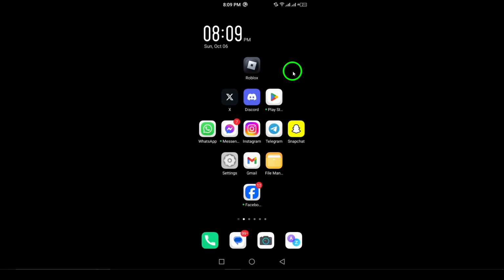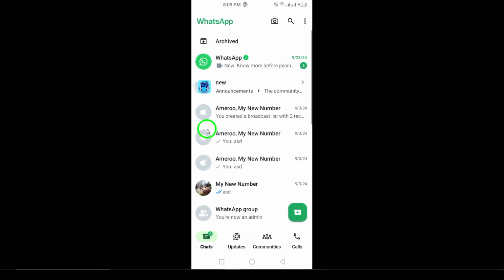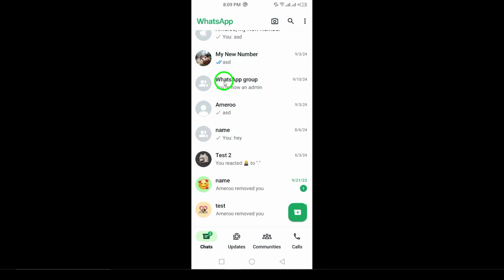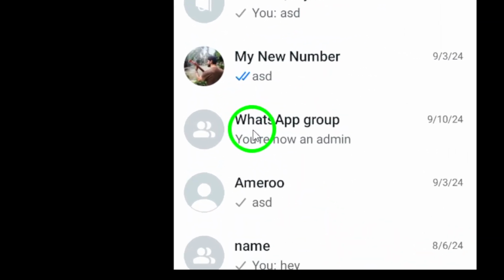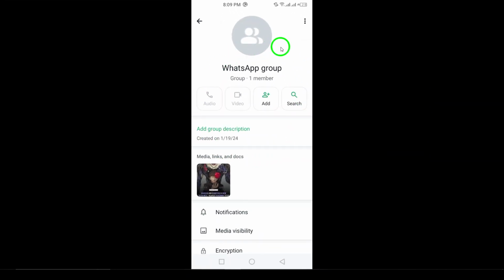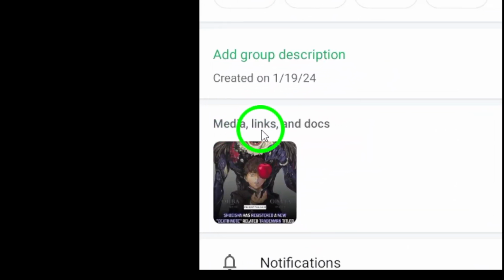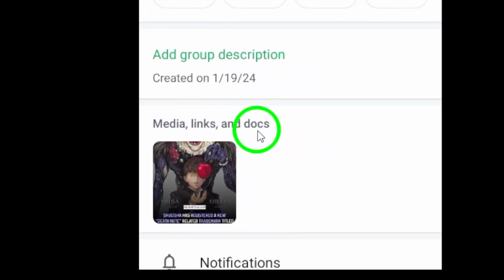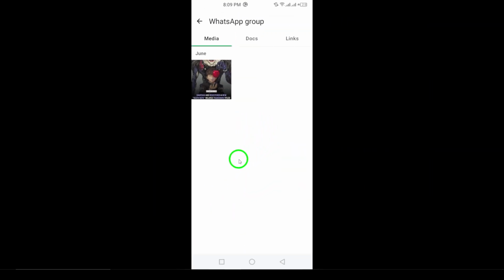How to View All Shared Videos On WhatsApp Group (Updated)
Learn how to view all shared videos in a WhatsApp group with these simple steps. Whether you want to find a video that was shared earlier or browse through all the media in your group, this guide will show you how to do it effortlessly on your Android device.

Steps:
Open WhatsApp on your android device.
Open the group you want.
Tap the group name at top.
Under "Media, Links, and Docs" you will find all shared videos.

Now you can easily find and enjoy all the videos in your WhatsApp group
Chapters:
00:00 Intro
00:12 Soultion
01:05 Outro